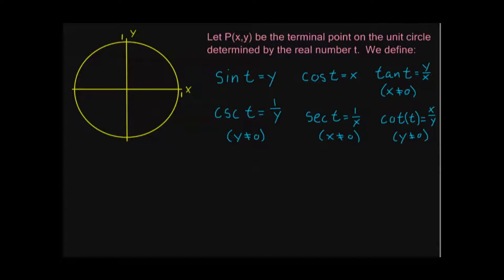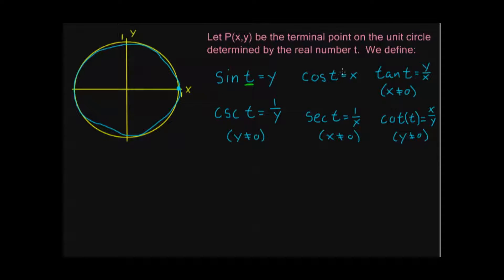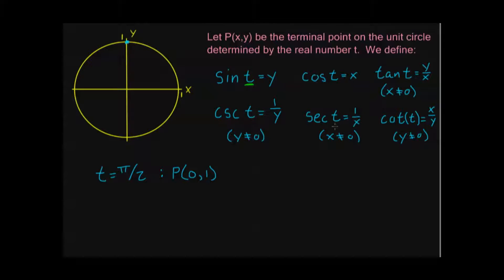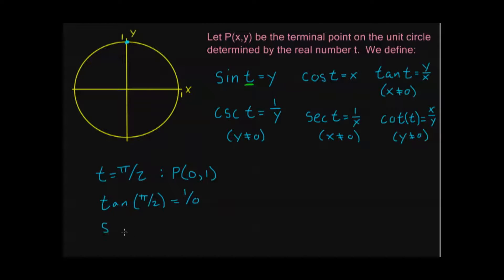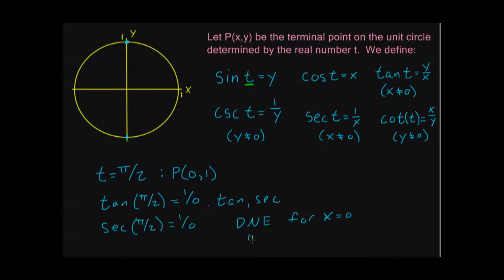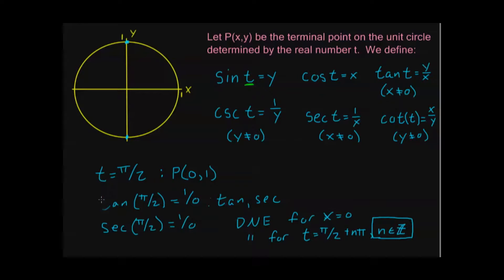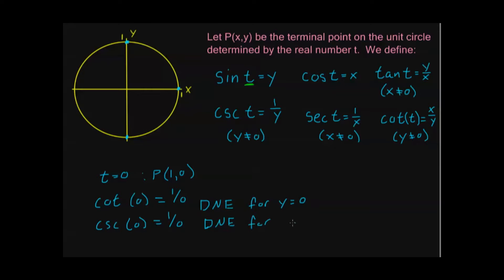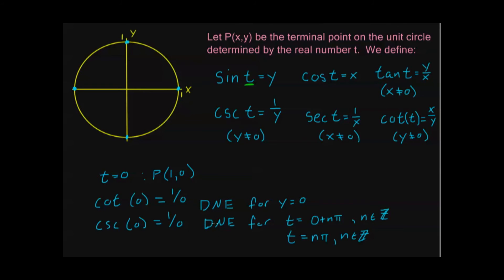5 2 2 Domains of Trigonometric Functions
Domains of the standard Trigonometric Functions See all Ant On Math videos